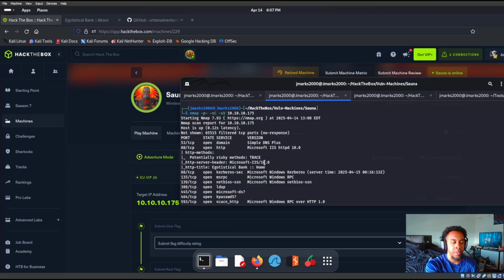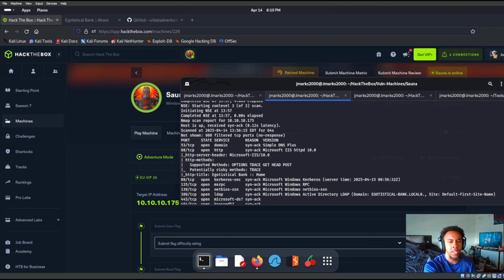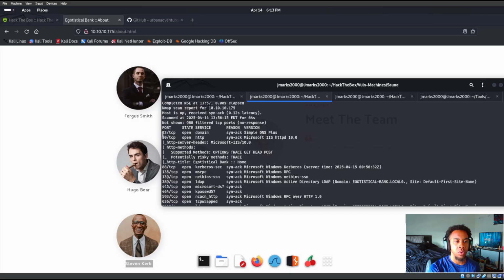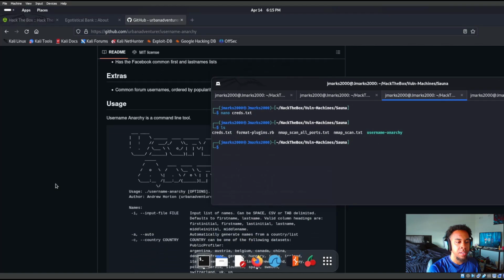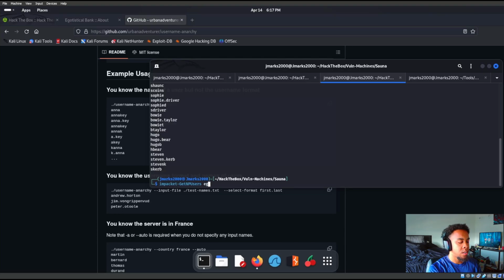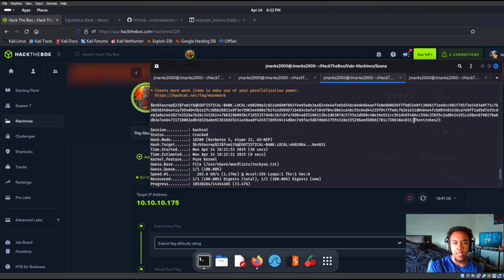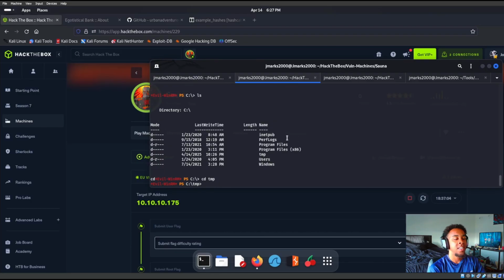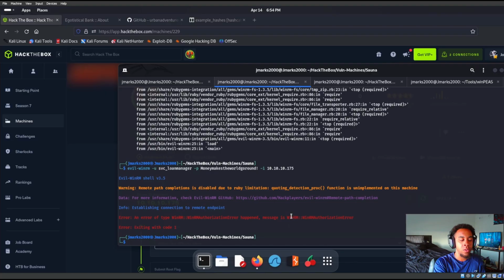HackTheBox - Sauna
Come join me in attacking the vulnerable active directory machine Sauna!